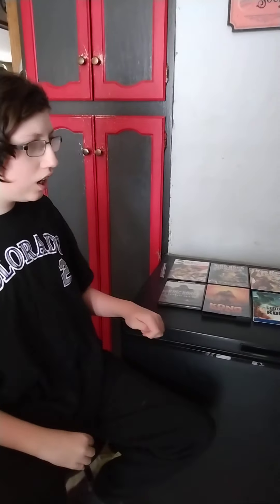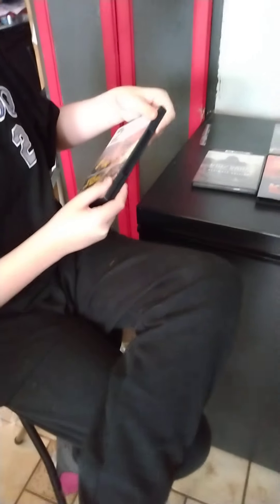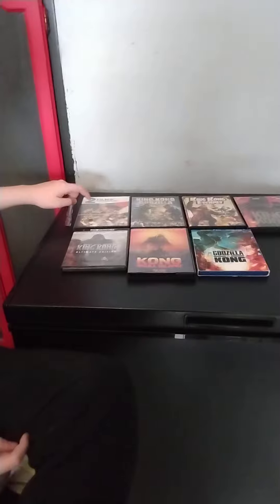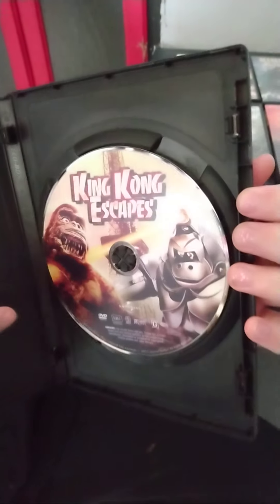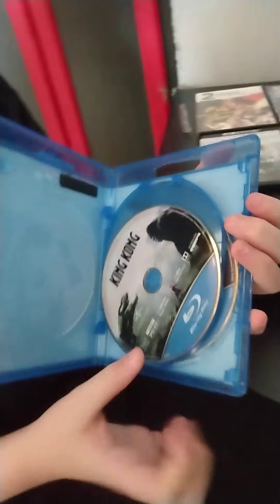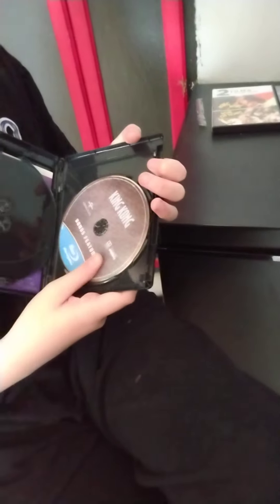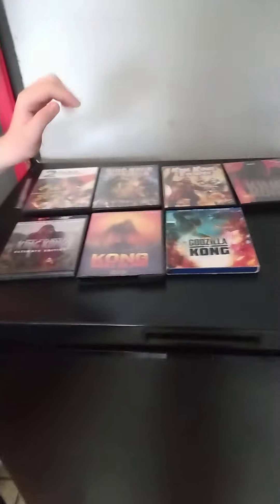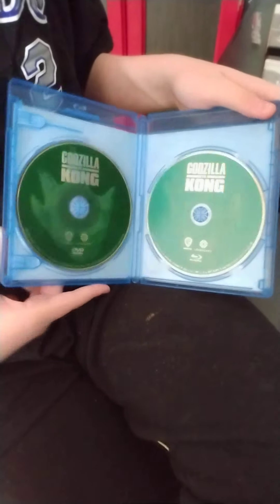King Kong collection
thanks you everyone for watching my videos